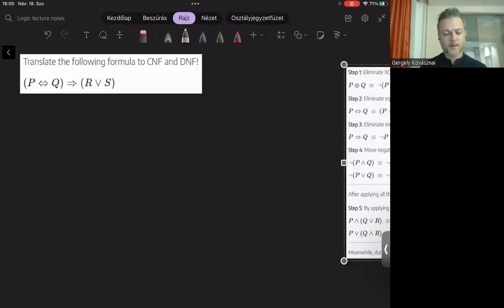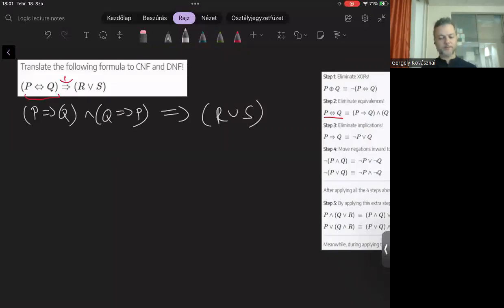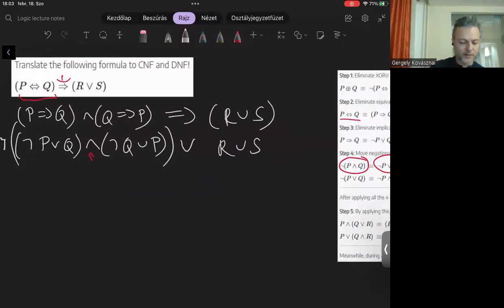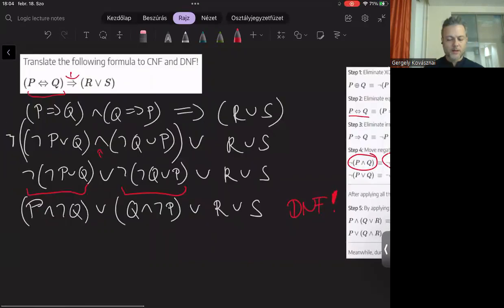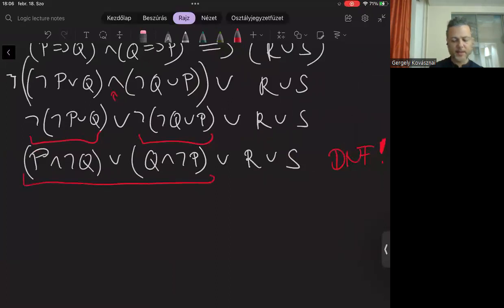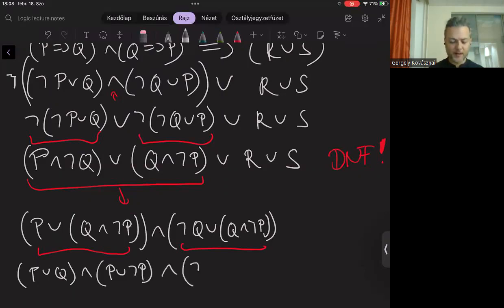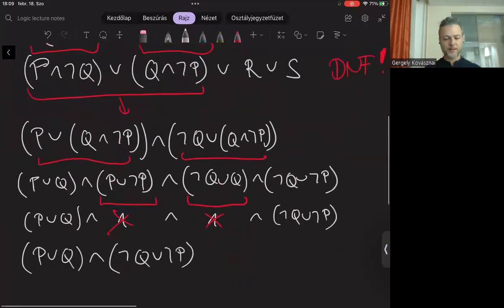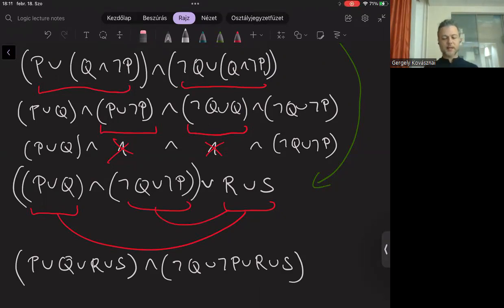Module 4 - Translation to CNF and DNF - Example 2